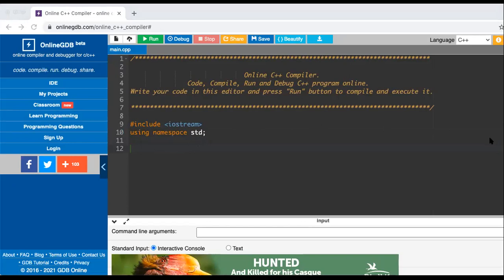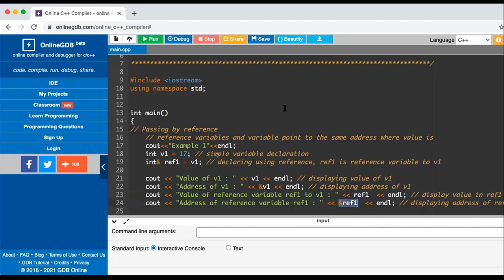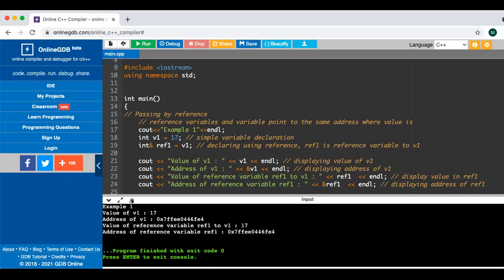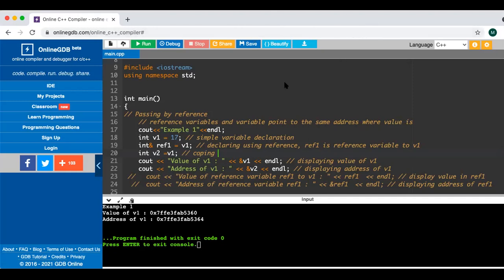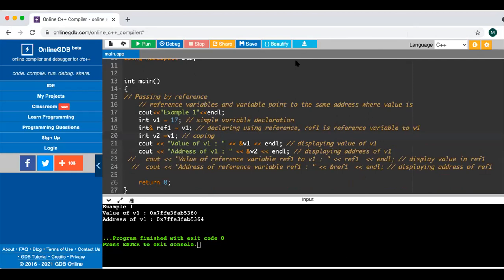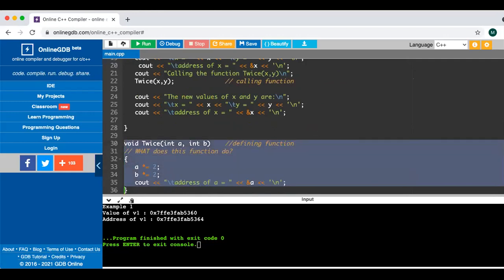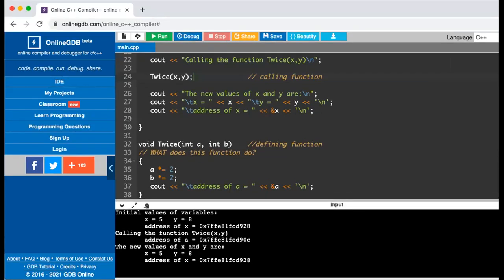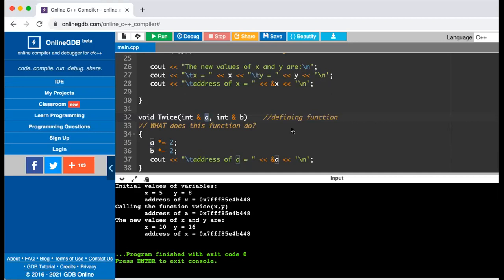02 basics pass by reference